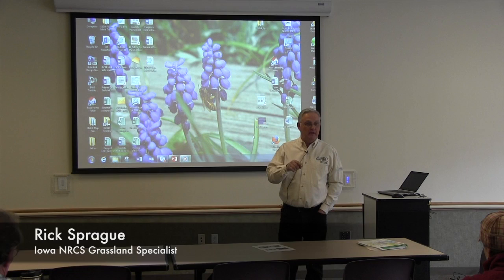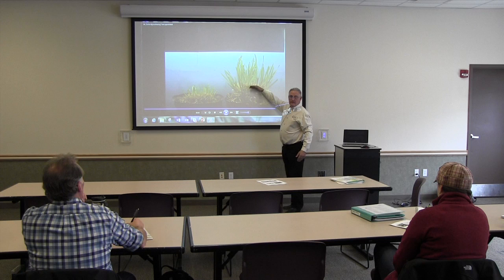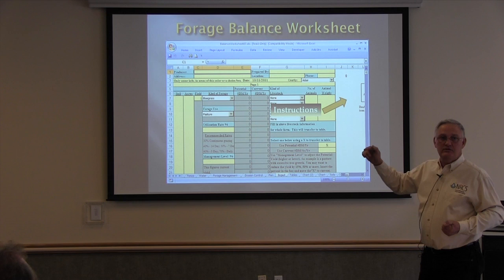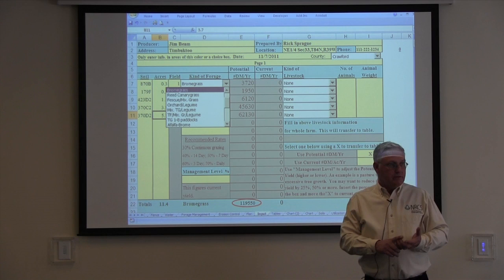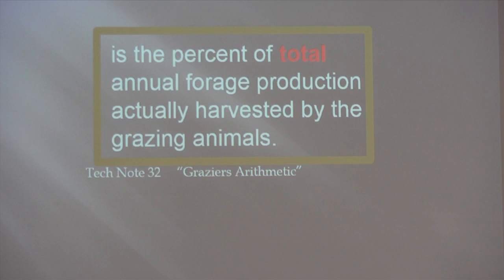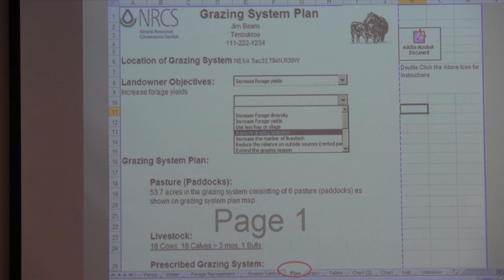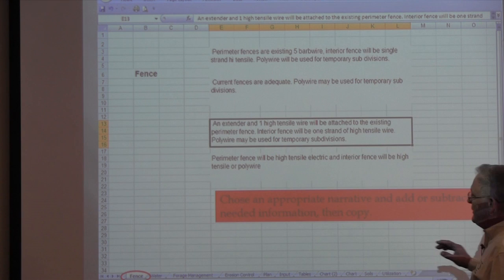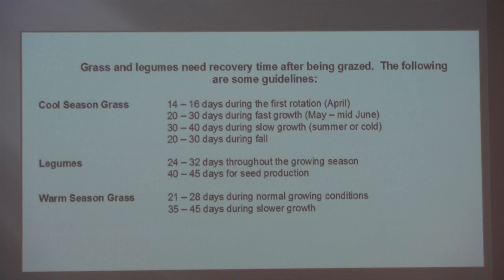Forage and Livestock Balance Worksheet Training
Iowa NRCS Grassland Specialist Rick Sprague provides training on the Forage and Livestock Balance Worksheet.